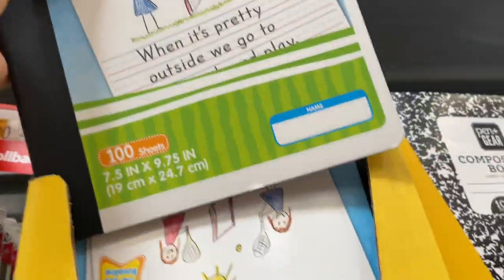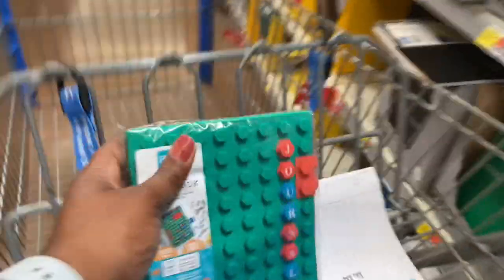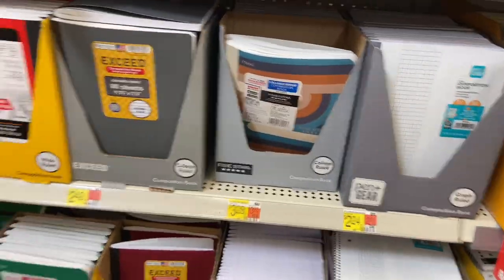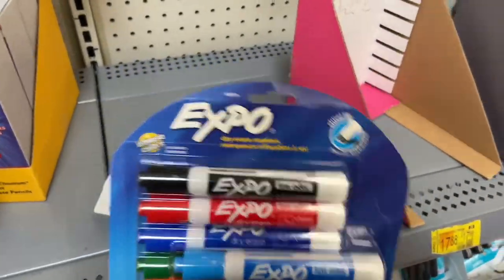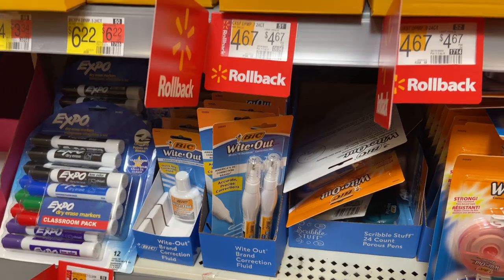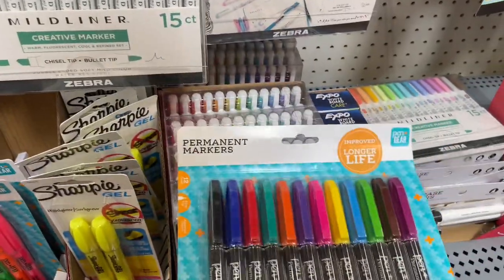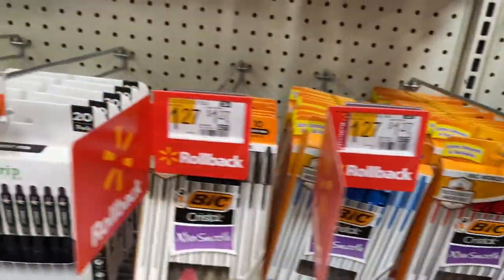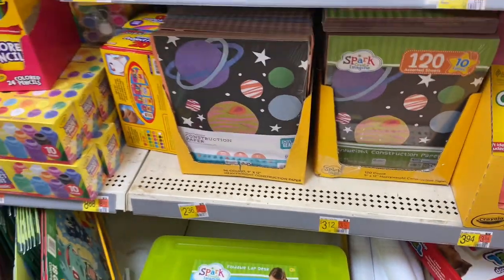Walmart Back to School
Wanna Save?

Apple I Phone 11

Camera Cover:

Lorima Cup Phone Holder for Car

ONSHONE Multifunctional Rearview Mirror Phone Holder